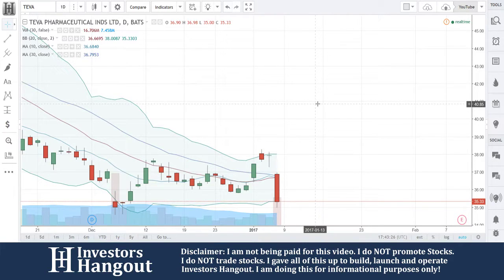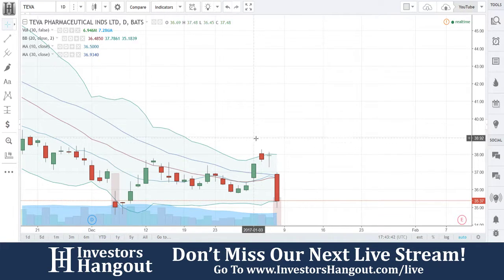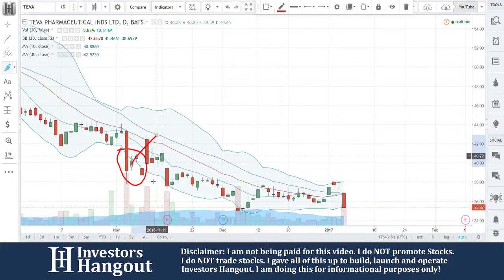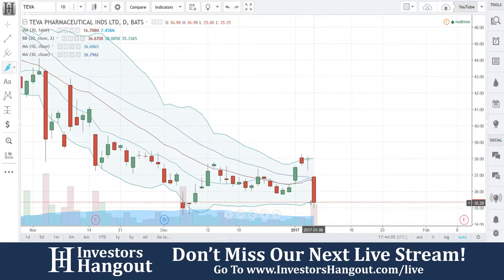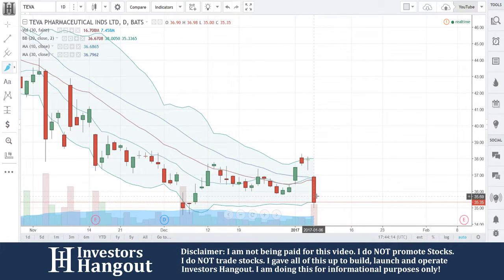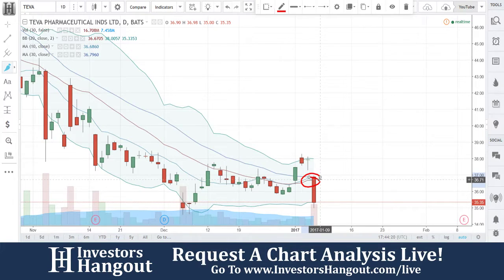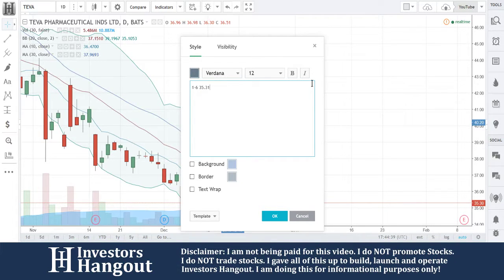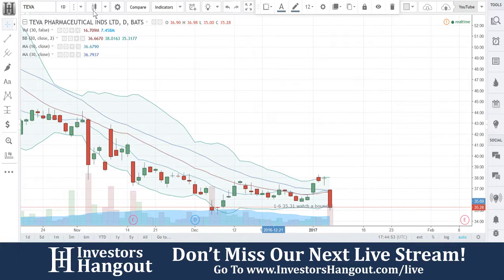TEVA Stock Live Analysis 01-06-2017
TEVA Stock Analysis (Teva Pharmaceutical Industries Ltd.) as of 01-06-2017. Brief description of the company and $TEVA stock chart analysis.